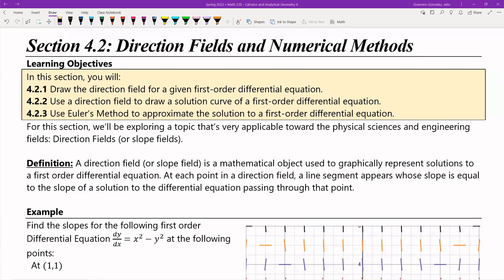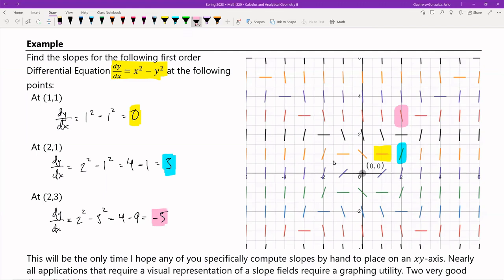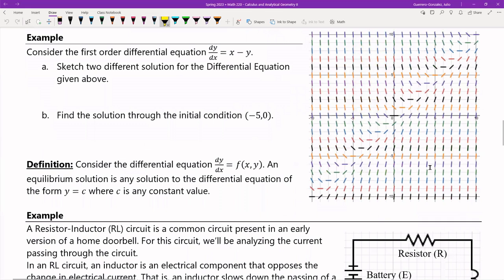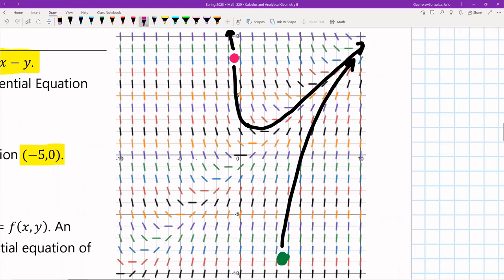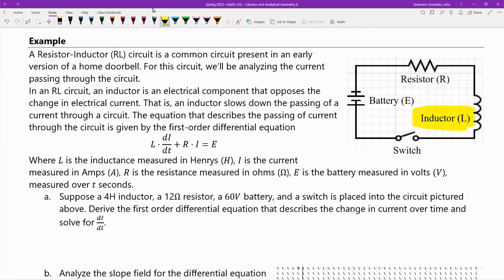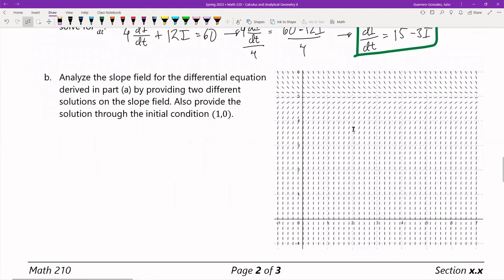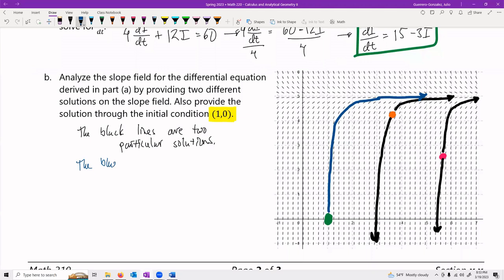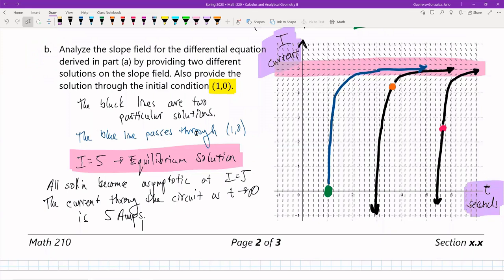Section 4 2 Lecture